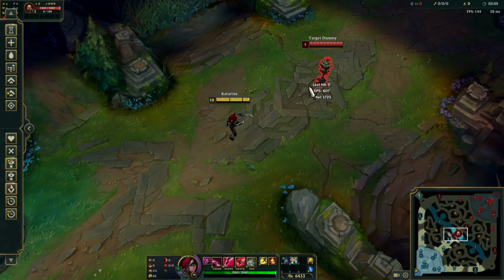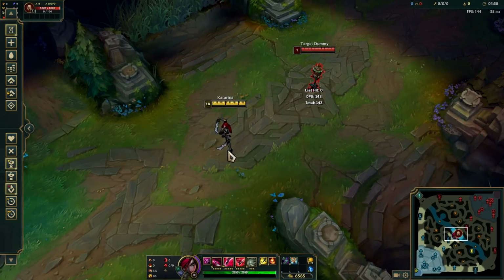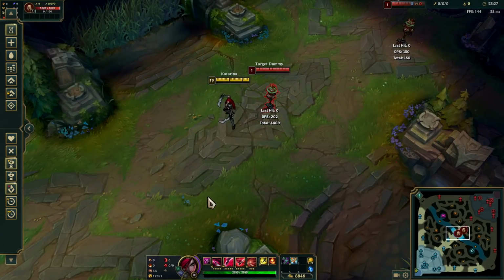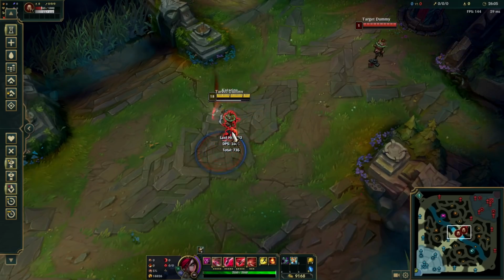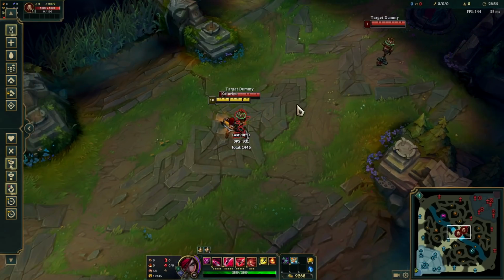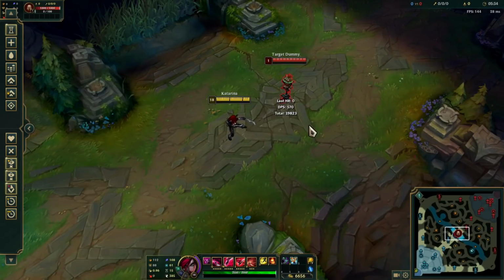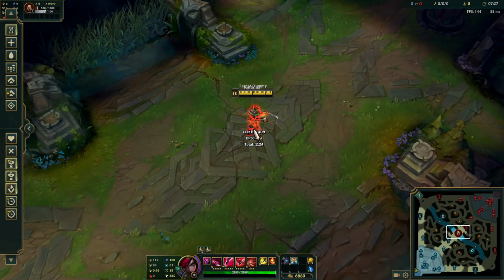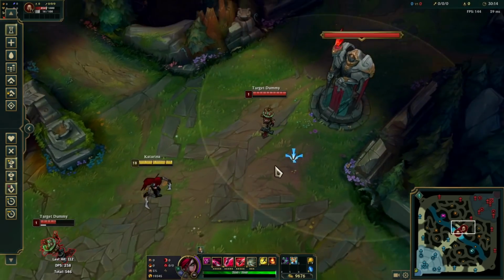3 NEW KATARINA MECHANICS YOU WANT TO SEE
the beauty of katarina is the mechanics

• Schedule: 6 PM US EST
   -  - Monday, Wednesday, Friday starting around 4-6 PM US EST

Intro & Outro Song:
• Mikel & GameChops - Ecruteak City

Try out some Juju!

About me and my channel:
I'm a long time Katarina main who peaked in Challenger season 7. Now I'm a washed up for fun Katarina degerate educating people how to play the champ and trolling with different runes and builds. Come hang out on my streams! I have a chill stream for people who just wanna lay back and hang out.